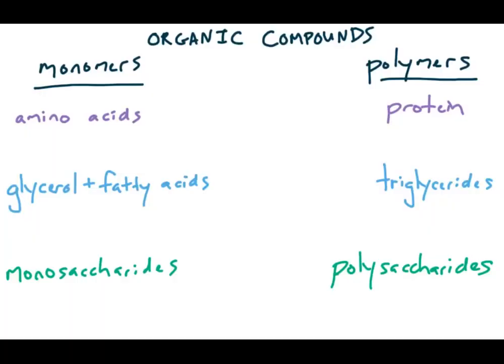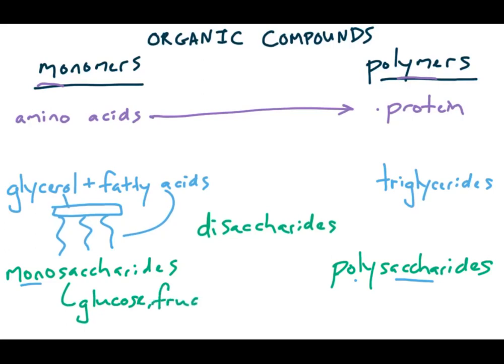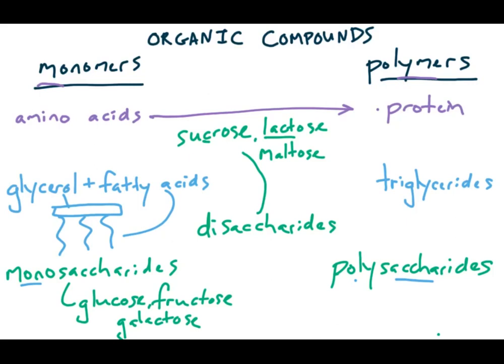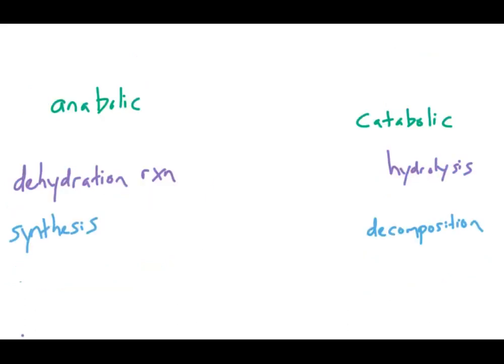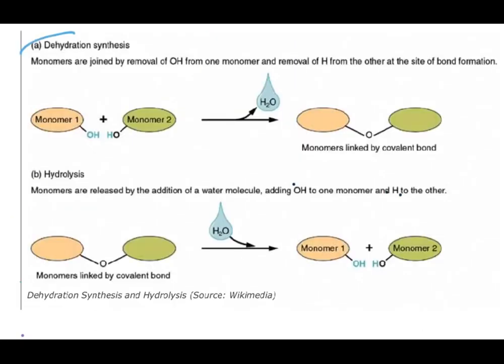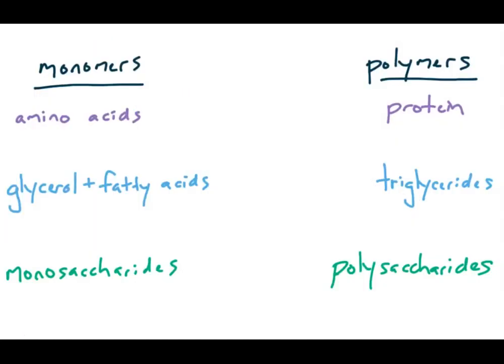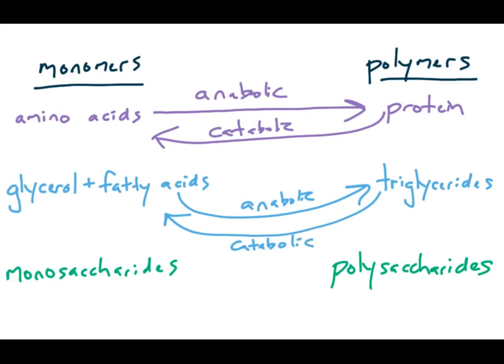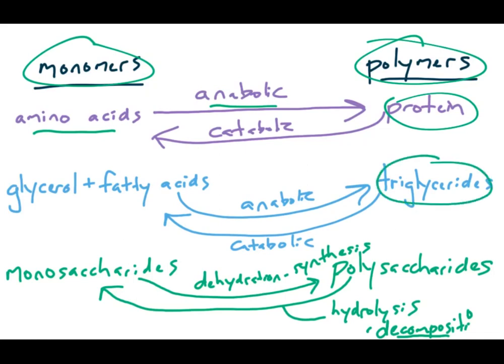organic molecules & chemical reactions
covers monomers and polymers of key organic molecules and describes movement between them with anabolic and catabolic reactions
1:41 -  carbohydrates: key polysaccharides, monosaccharides, and disaccharides
4:00 - connecting anabolic, dehydration rxns, and synthesis; also catabolic, hydrolysis, and decomposition reactions.
5:21 - closer look at dehydration and hydrolysis reactions, plus examples
6:45 - bringing it all together; connecting polymers and monomers to chemical reaction terms